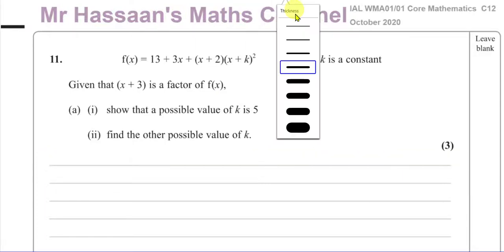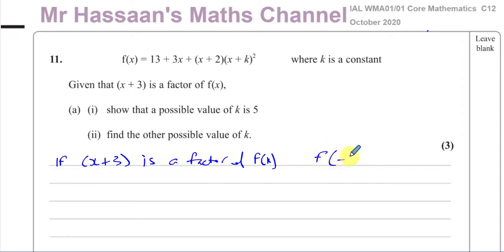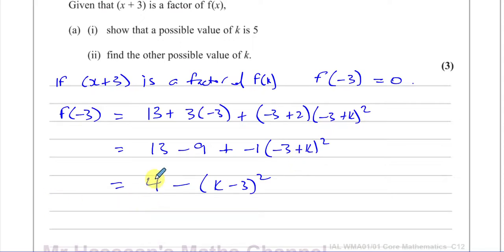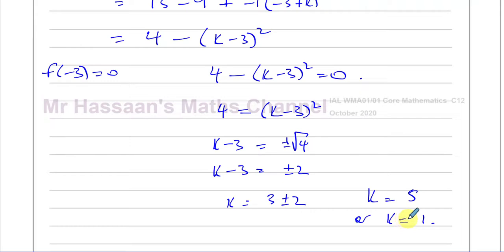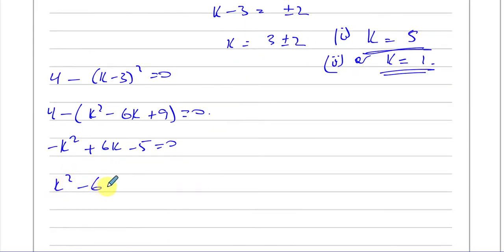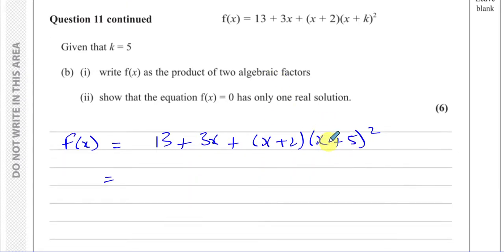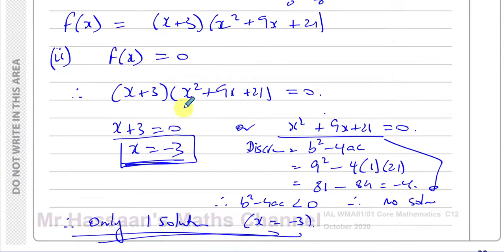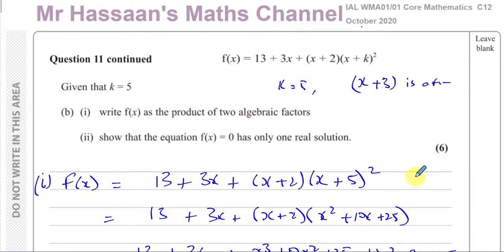[P2] C12, (IAL), WMA01/01, October 2020, Q11, The Factor Theorem, Algebraic Long Division